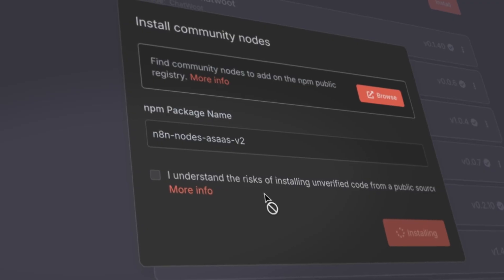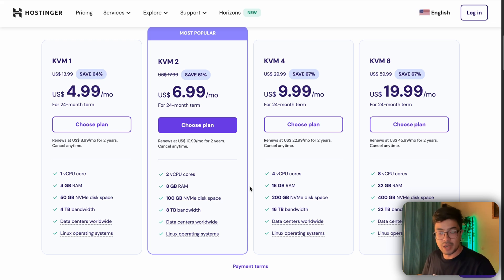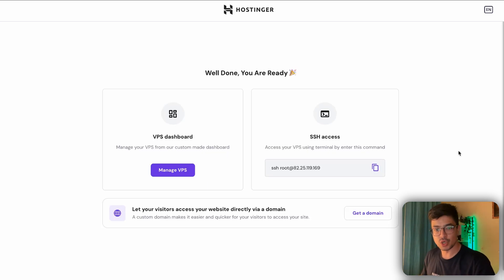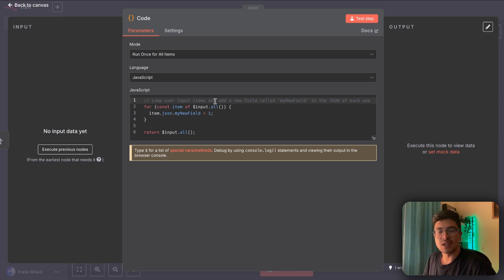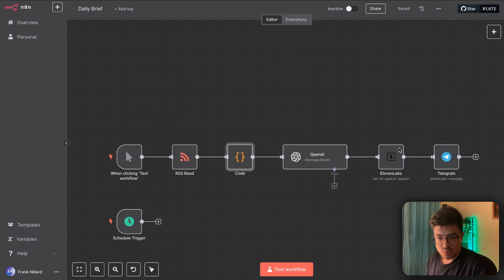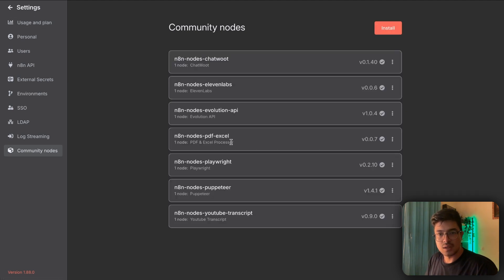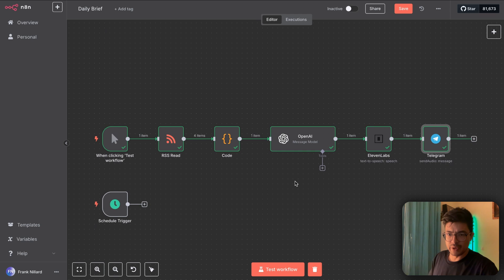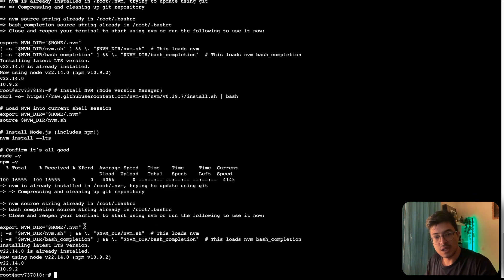Quickest Way to Self-Host n8n in Your Own Private Server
Get free templates and guides by joining a free community of over 2100+ business owners and entrepreneurs on the same mission as you

Today, I am showing you one of the easiest ways to set up your own Virtual Private Server using Hostinger VPS. I will show you how to install community nodes, access the terminal and go through an example workflow at the end that has a community node.